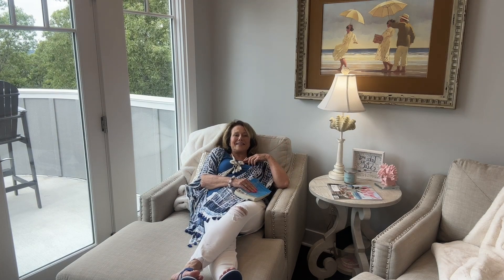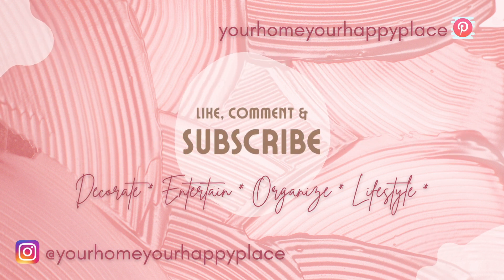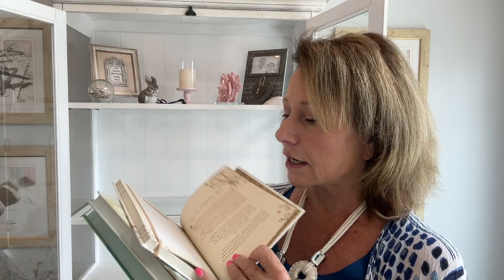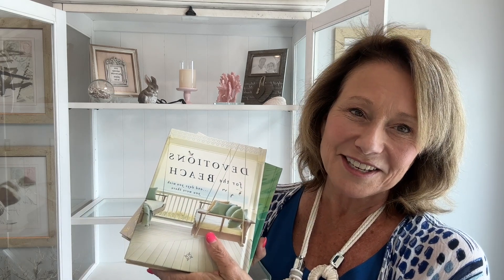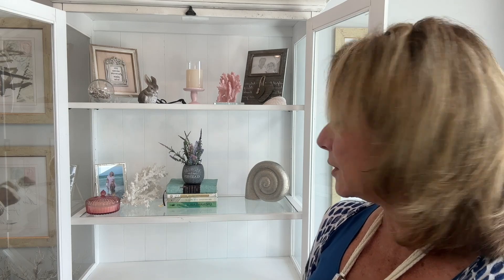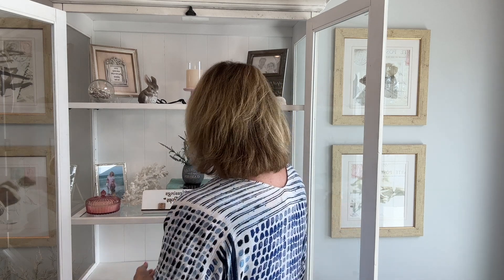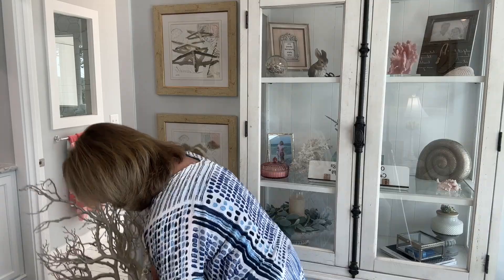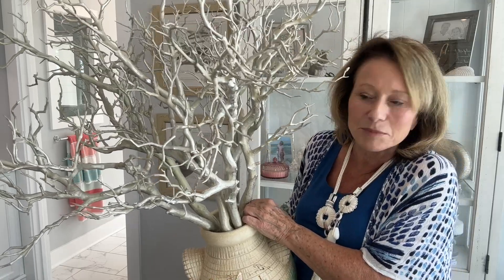Summer Style Decorate With Me 2023 // Shelf Styling Elements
Summer Style Decorate With Me 2023! Today we are in the Sitting Room, one of my viewers favorite spaces in our home. Tweaking here and there to add the Summer Vibe, styling shelves and talking elements of design. Links are below for what I can find or something similar. Join me next time for the Staycation part of this video!

Amazon Storefront
Blue Top

Faux Throw (similar)
White Textured Pillow Covers (not my shells)
Starfish Lamp
Beach sign
Southern Home Magazine
Side Table (mine is white, unavailable)
Egyptian Jasmine Diffuser
Silver Bamboo Frame
Lambs Ear Wreath
Battery Operated Candles
Wood Nautilus
Embraced Devotional
Devotions for the Beach
Blue Leatherette Bible
Chaise (not mine)
Display Cabinet (not mine)
Seagrass Floor Vase